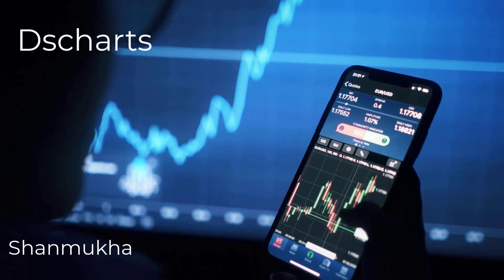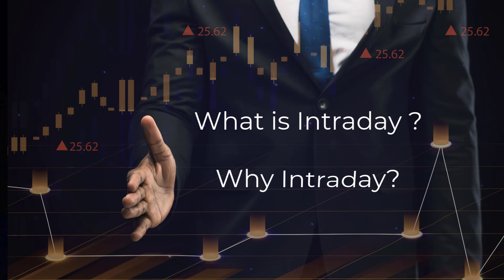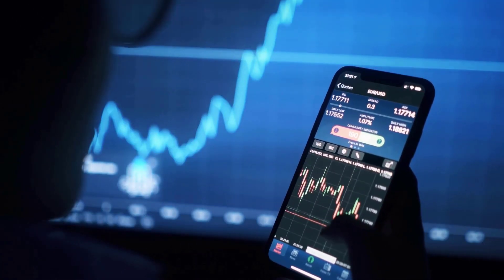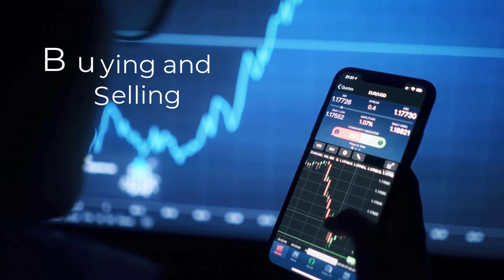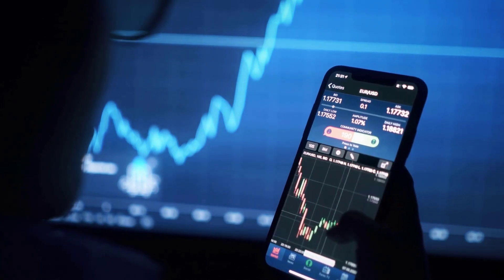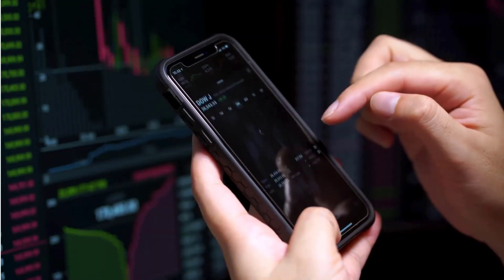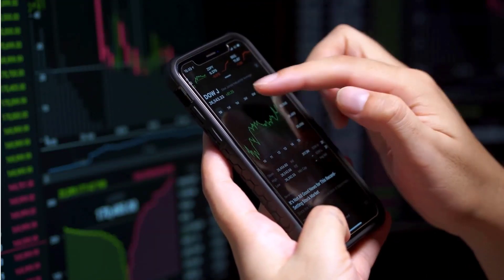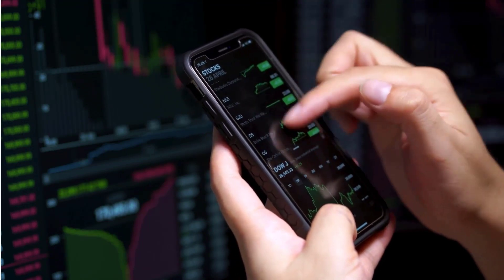WHAT IS INTRADAY & WHY # Stock Market #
The courses are aimed at anyone who wants to invest or trade in the financial markets on their own and possibly work as a professional trader anywhere. We cover everything so even if you do not know anything about the markets, you will be quickly able to jump in.
I am Shanmukha working with Dscharts as a Technical Analysis mentor and Trainer for stock market industry. This type of training may cover a variety of topics, including:
1. Technical analysis: This includes training on how to use charts and technical indicators to identify trends and patterns in a stock's price and volume, in order to make predictions about its future performance.
2. Market analysis: This includes training on how to analyze the overall market conditions, such as economic indicators and interest rates, in order to assess the broader context in which a stock is being traded.
3. Portfolio management: This includes training on how to build and manage a diversified portfolio of stocks, in order to minimize risk and maximize returns.
4. Risk Management: This includes training on how to assess and manage the risk associated with any investment, and how to use tools such as stop loss orders to mitigate risk.